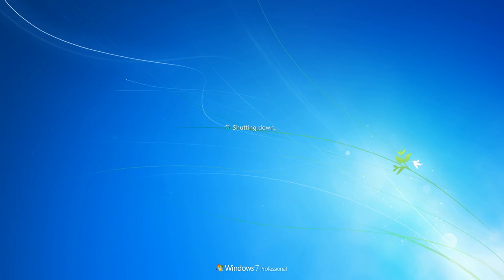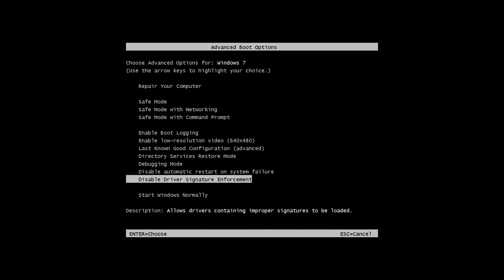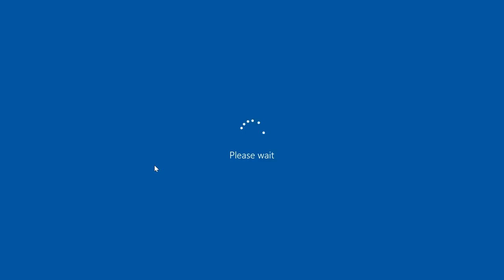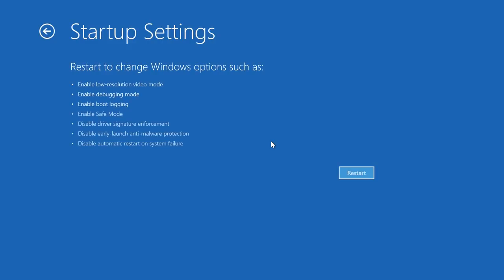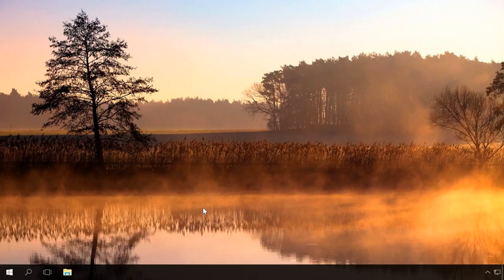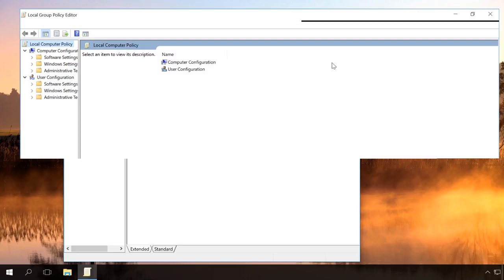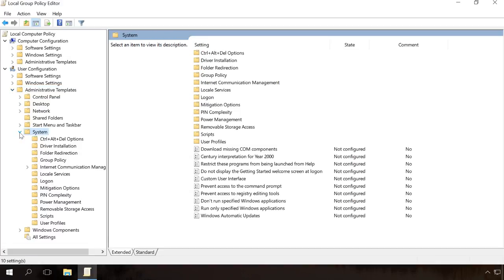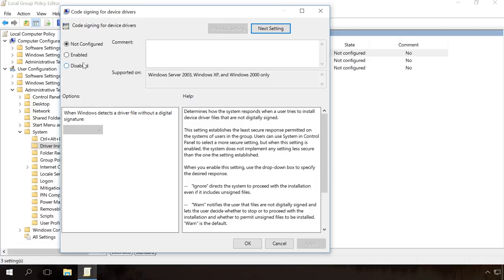How to Disable Driver Signature Verification in Windows 10, 8 or 7 🛑✔️💻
👍 Watch what to do if you see a security warning “Windows cannot verify the publisher of this driver” and how to disable driver signature verification. When a new device is connected to the computer, Windows tries to find and install a corresponding driver. Sometimes you can see a notice that the driver is unsigned, was modified after signing or that it cannot be installed by Windows. Should you install an unsigned or modified driver?

Content:
0:00 - Intro;
1:55 - Disable Driver Signature Verification in Windows 7 Using the Advanced Boot
2:35 - Options Menu
3:50 - Disable driver signature verification in Windows 8 from the recovery environment.
4:02 - Method three for Windows 7, 8, or 10

If the driver is signed by the publisher and the authenticity of such signature has been confirmed by a certification center, you can be sure that the driver was issued by this publisher and was not modified by anyone else.

It’s better to avoid installing a driver if you have doubts as to its origins and the safety of its contents. An original version of the unsigned driver can actually come from the device manufacturer, but if the driver is unsigned it’s quite possible that it has been modified by someone else. After all, today most manufacturers sign the drivers they have created before they issue them.
However, if you decided to disable driver signature verification, there are several ways to do it. Some of them differ, depending on the operating system - Windows 7 or Windows 8 and 10.

The choice is always yours, but reinstalling drivers is not something you do very often, so it’s better to consider the system’s warning and think twice than take unnecessary risks.

That is all for now. Ask questions in your comments. Good luck.